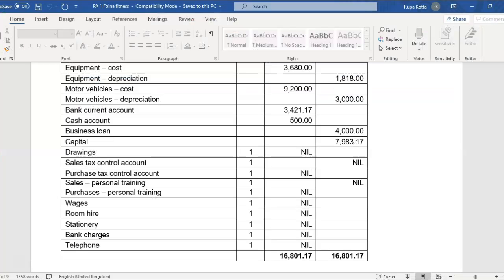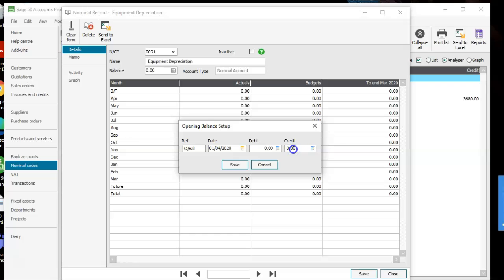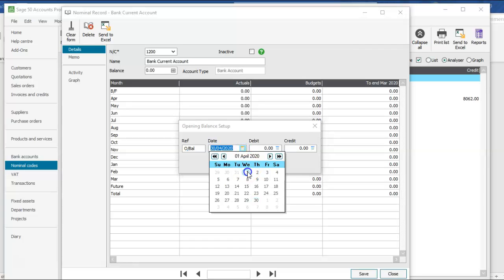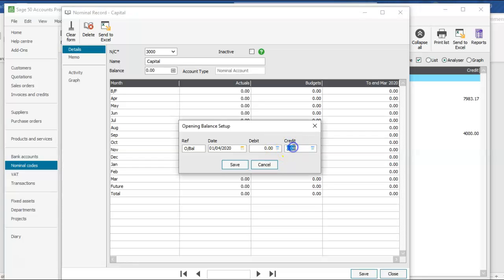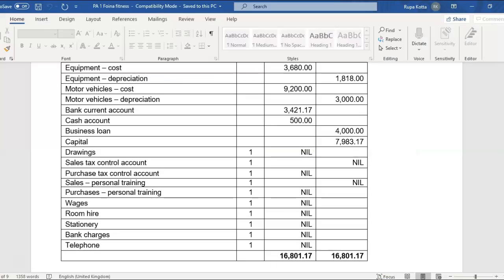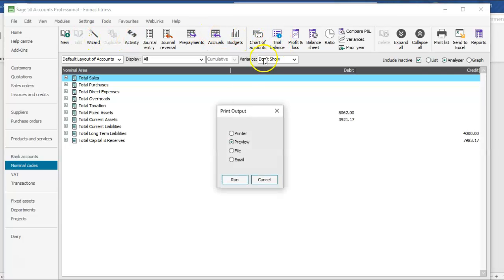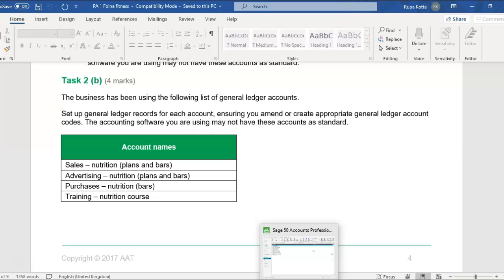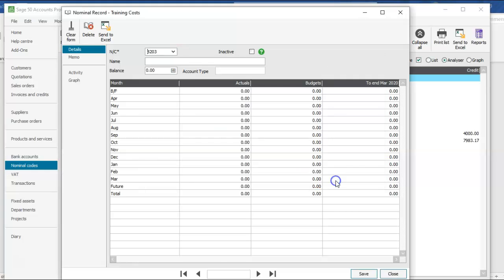AAT L1 Access to accounting software task 2 a&b